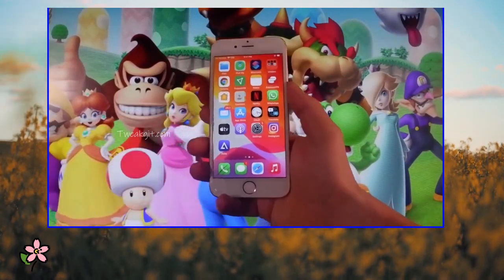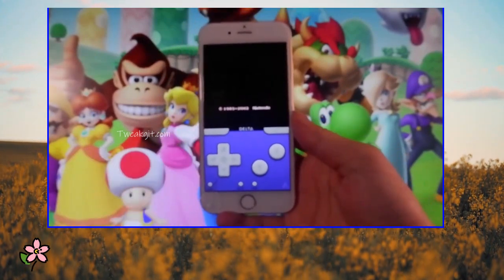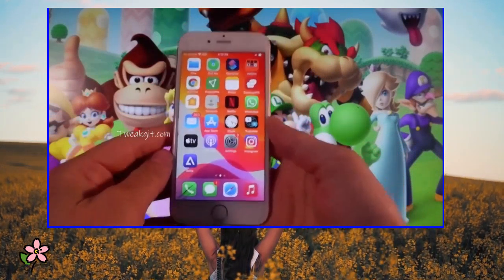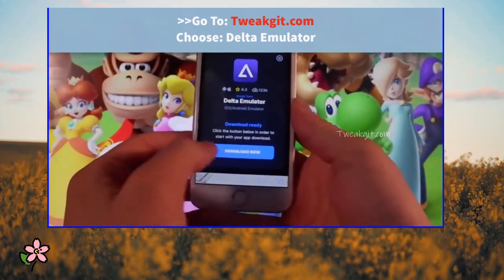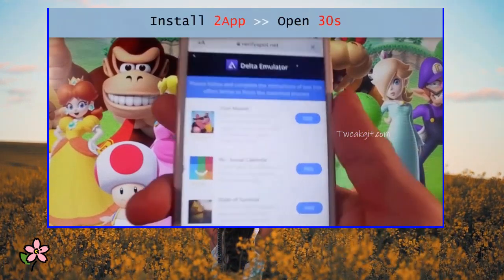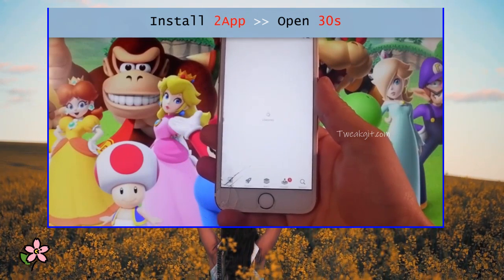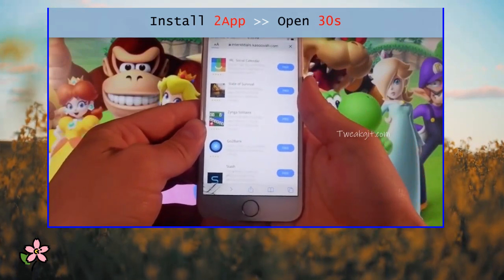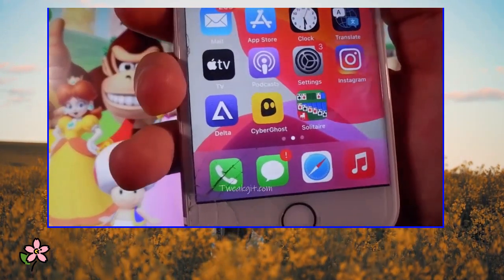Download Delta Emulator UPDATE 2023 - How To Get Delta Nintendo On IOS/Android APK.